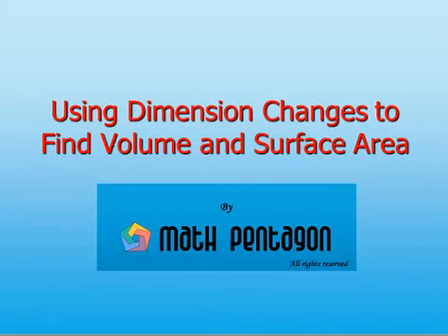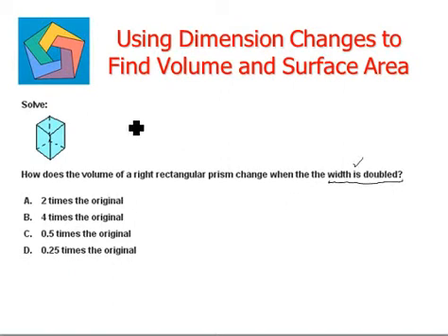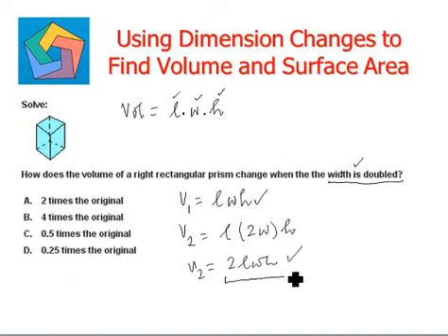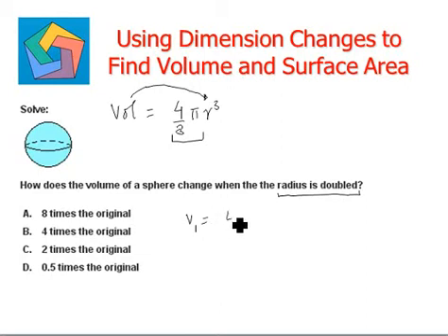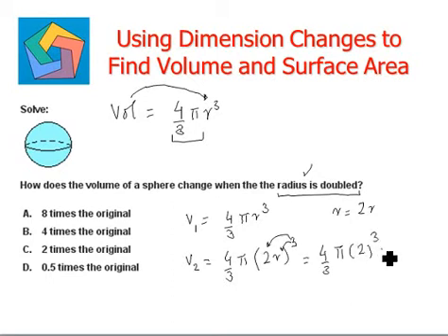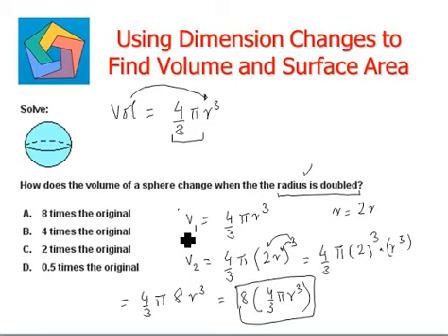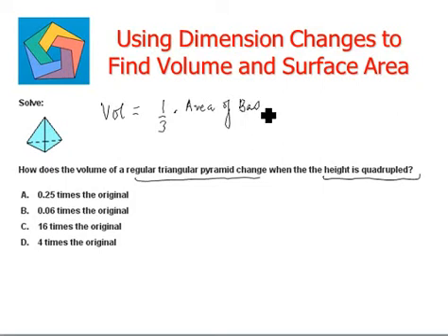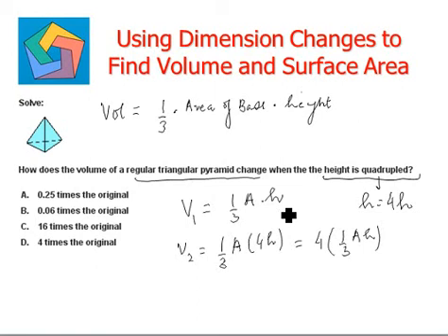Using Dimension Changes to Find Volume and Surface Area